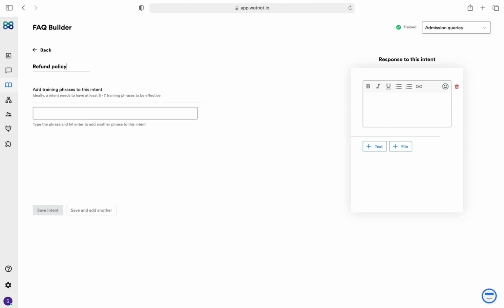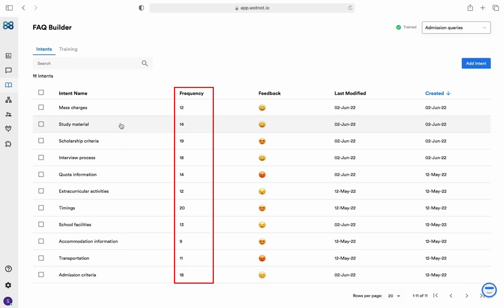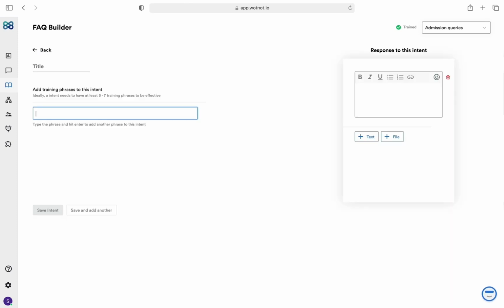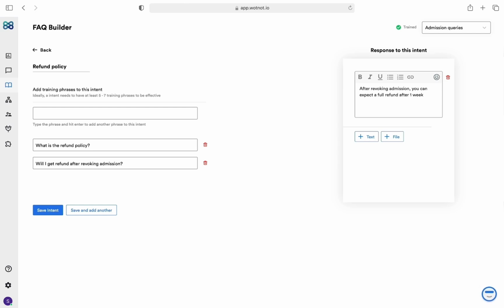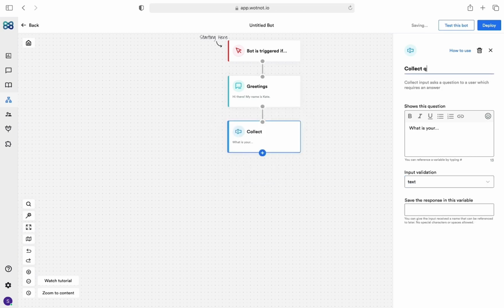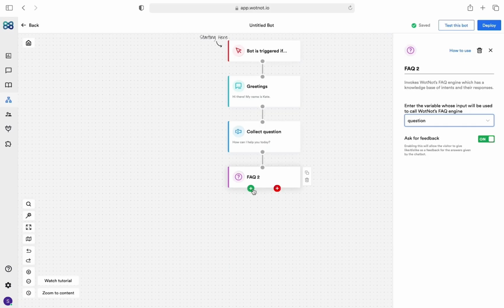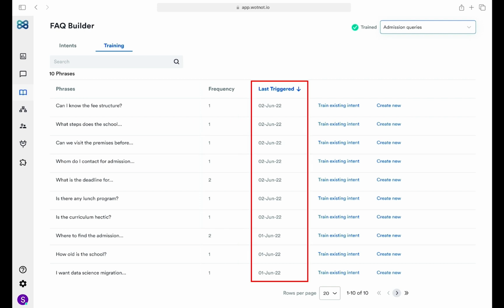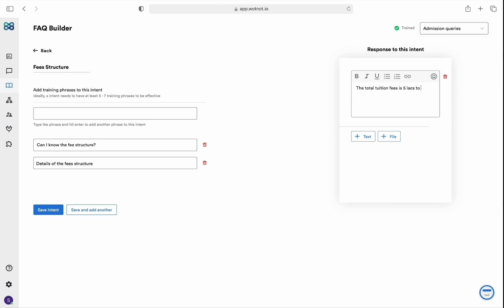FAQ Builder | WotNot Basics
Respond to customers' queries outside business hours with WotNot's FAQ Builder feature.

The FAQ Builder lets you to train the bot by building a knowledge base of queries and responses. Once trained sufficiently, your chatbot will be capable of answering FAQs on its own.

And when it is not able to answer queries, it will hand over the chat to a human agent.

In this video, we show you how to use the FAQ Builder feature to automate resolving customer queries.

Video chapters:
00:00 Introduction
00:32 Intent List
01:35 Creating Intent
02:50 Building an FAQ Chatbot
03:32 FAQ Action Block
04:45 Intent Training